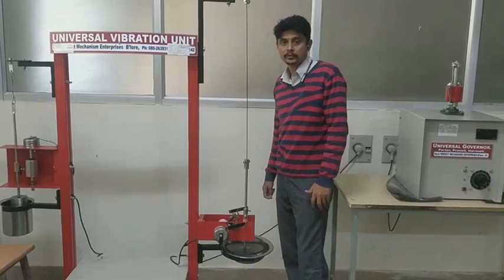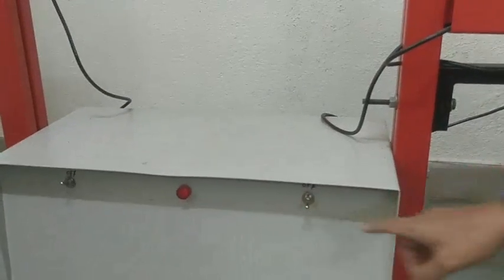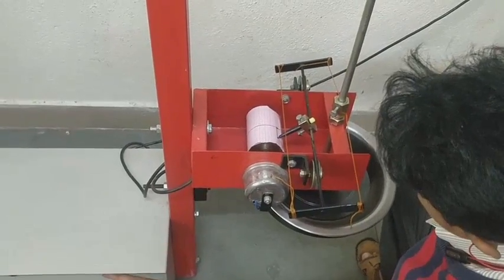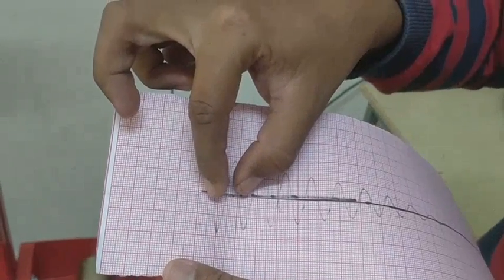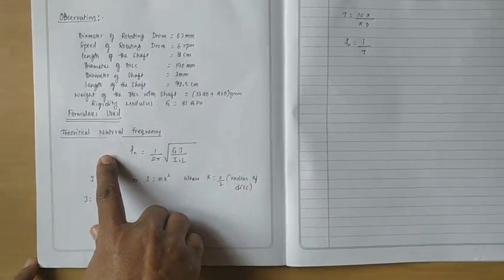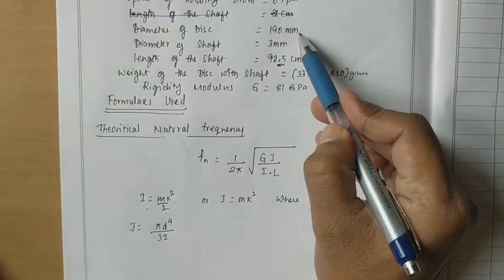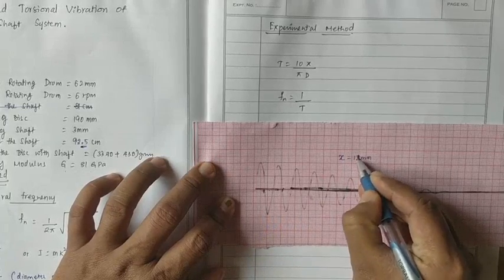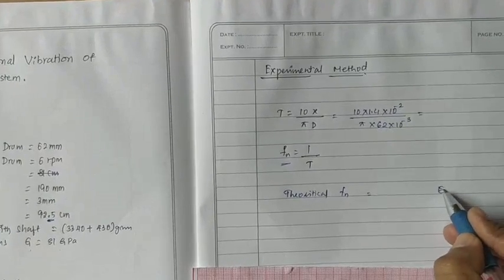Torsional Vibration#Design Lab#VTU#